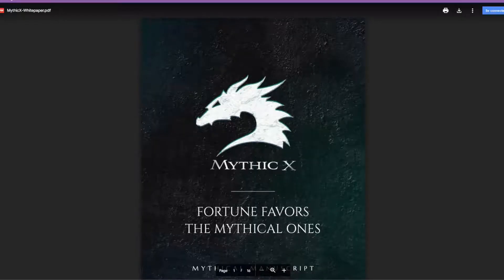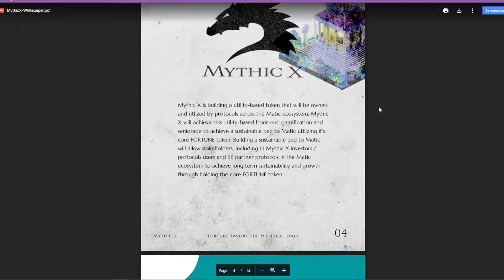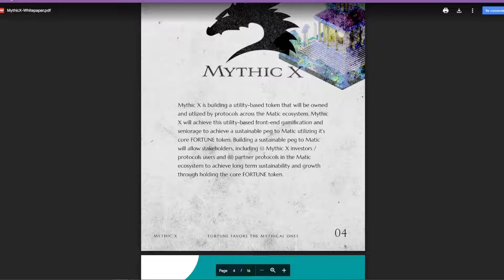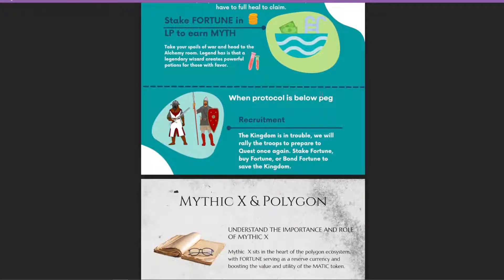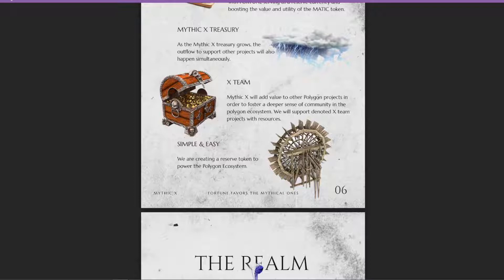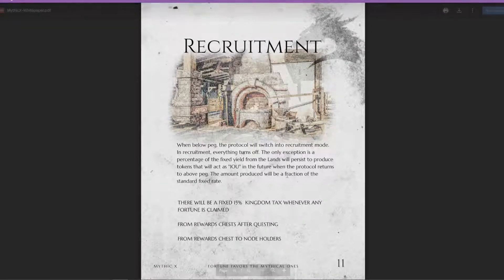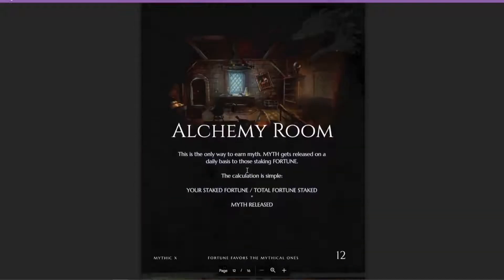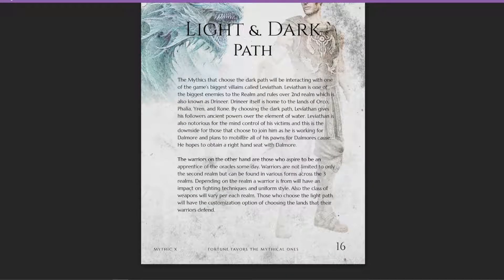Mythic X - Upcoming Hybrid Protocol on Polygon